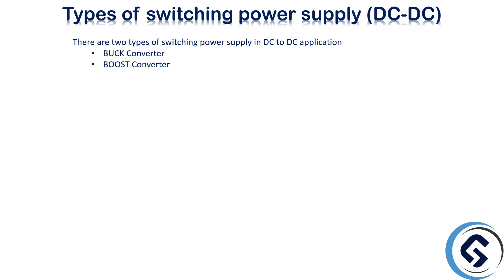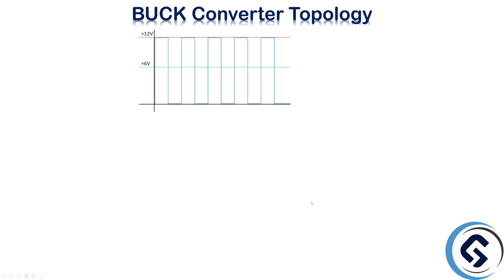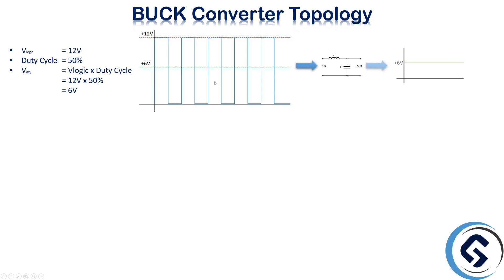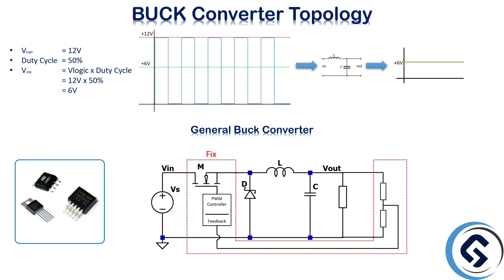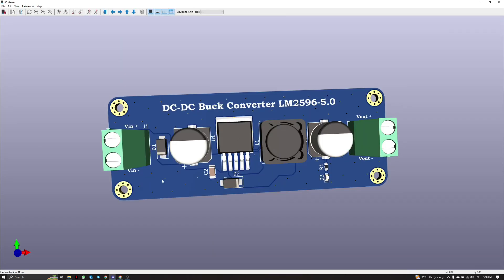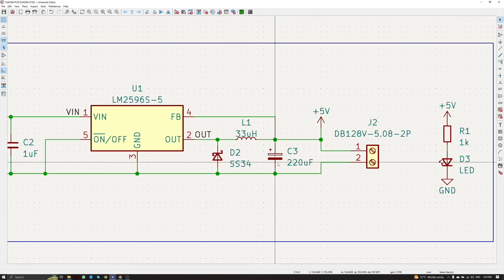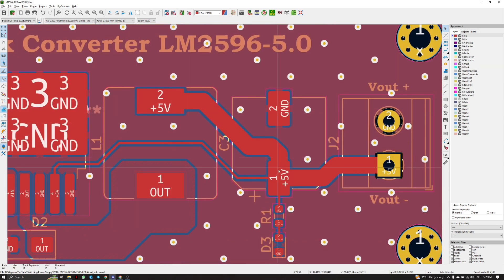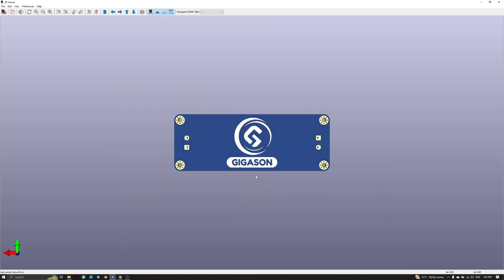Buck Converter Design using Kicad-Gigason PCB LAB #6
In this video, you will see the step by step tips to design buck converter.
Theories and concepts in designing PCB for Buck Converter and you will see how to make a power supply designs in Kicad.